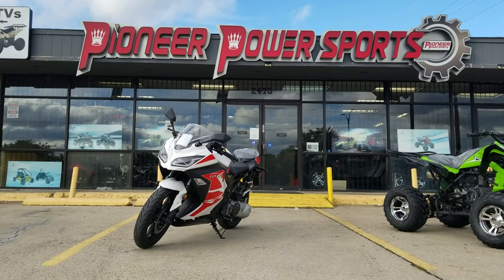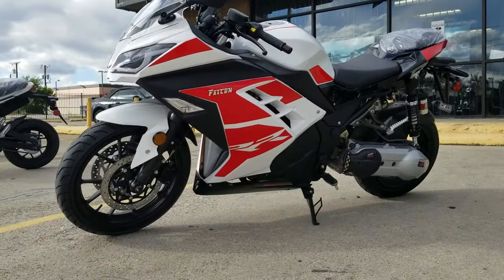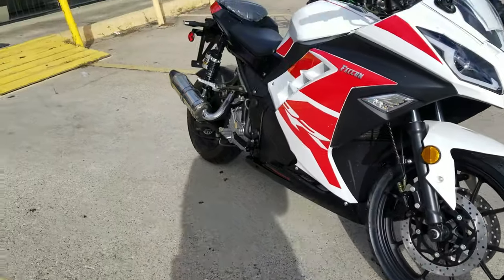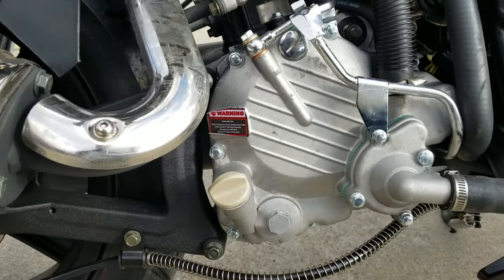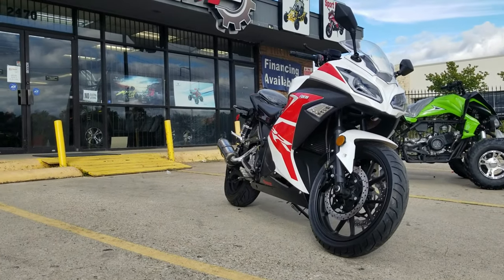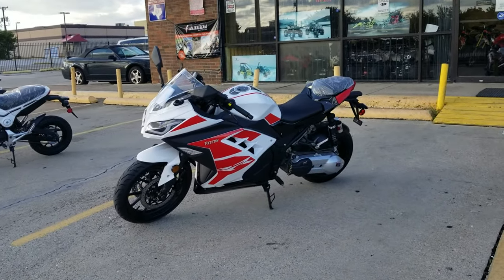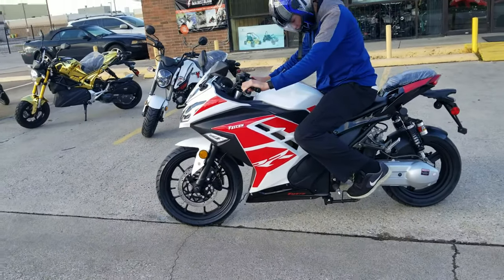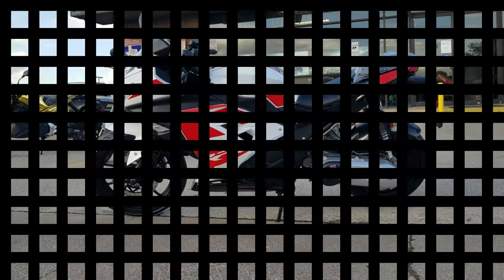250cc falcon sports bike RR fully automatic one of a kind bike must see 😱